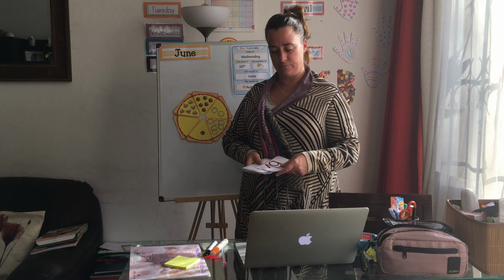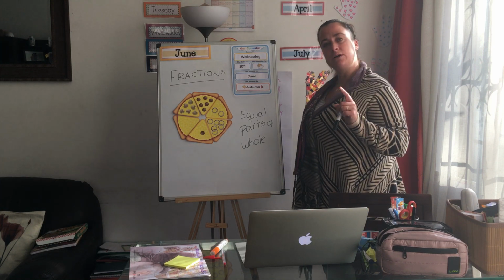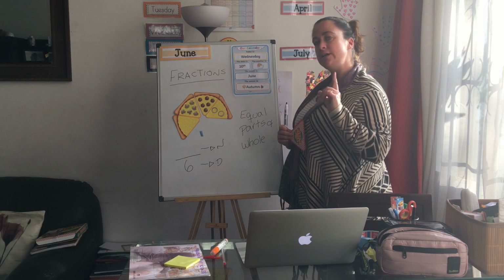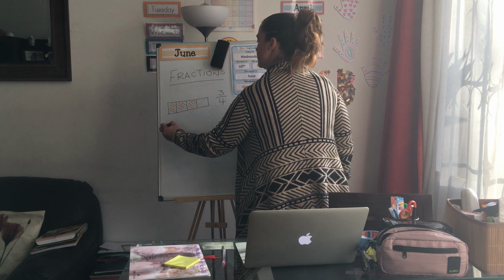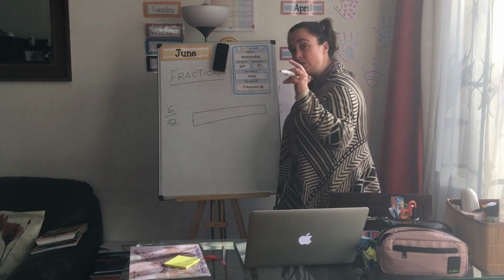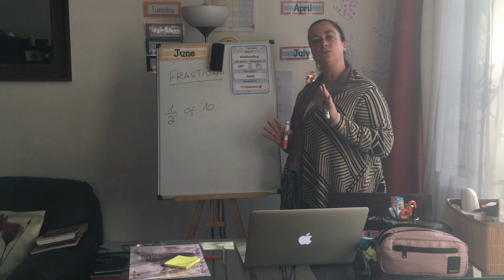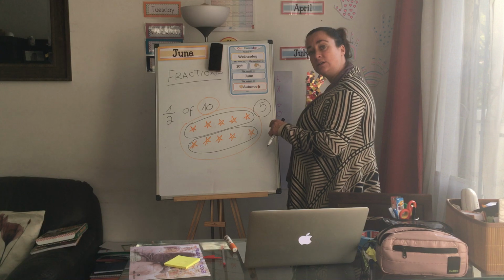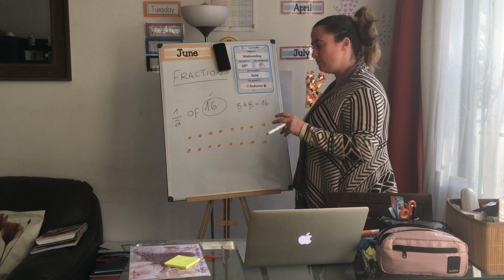Y3 Miss Kim Math 10/6 ( 1/1)